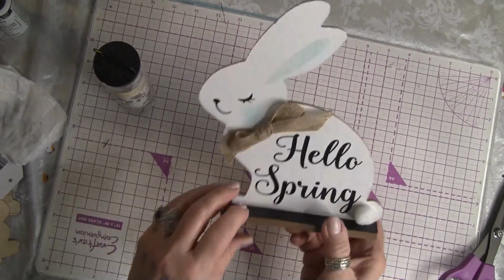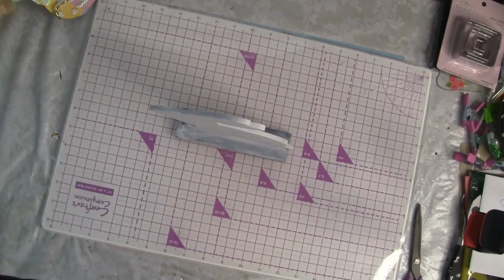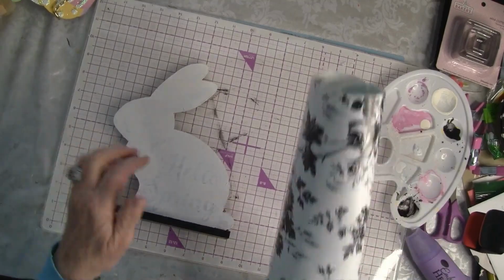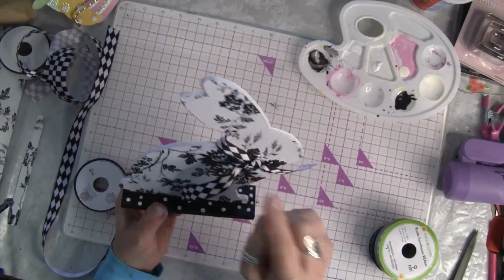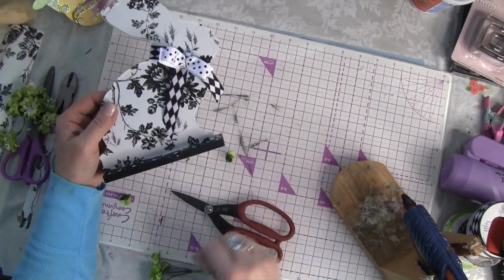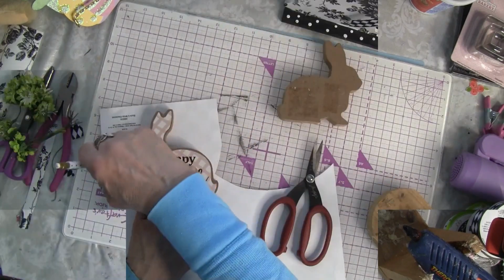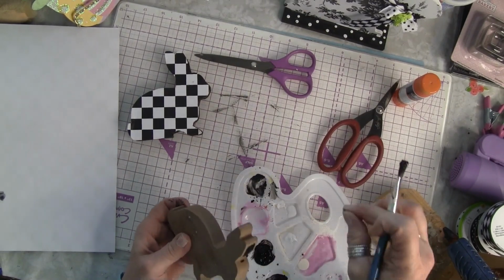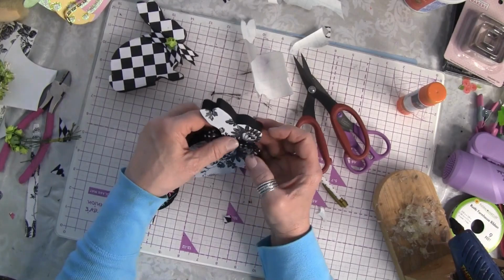EASTER COLLAB/DAVEDA LANE /MOMMY RAMBLINGS /MAMA AMES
I Am Excited For This Easter
 Collaboration With 2 Very Talented Ladies
Mommy Ramblings And Mama Ames Both Have Wonderful Youtube Channels ,and Love to Craft Just Like I Do !
Sit Back and Enjoy Theses Craft Videos Just In Time For Easter!